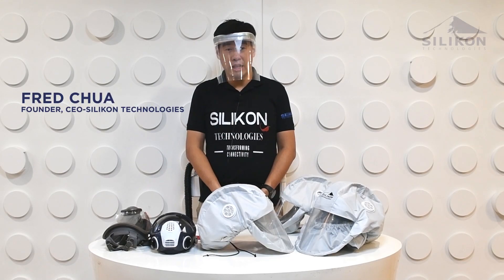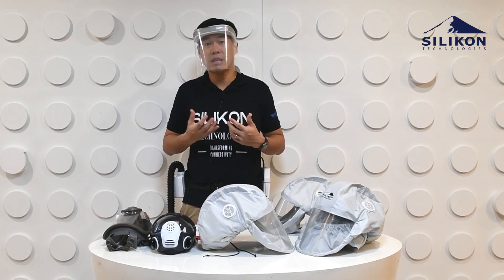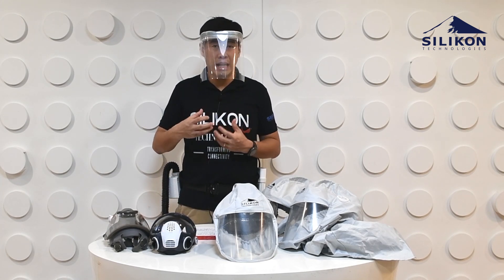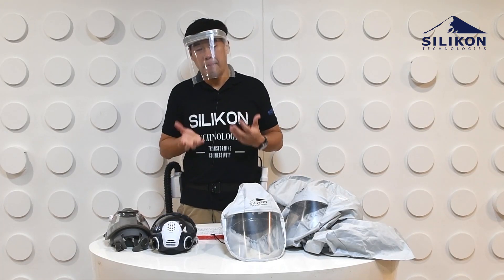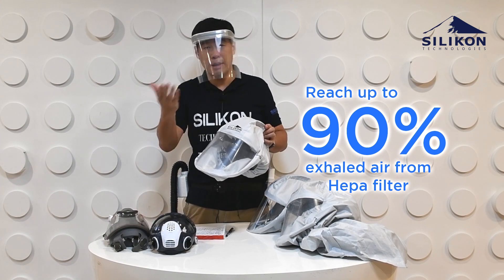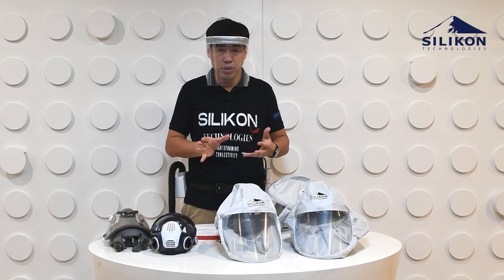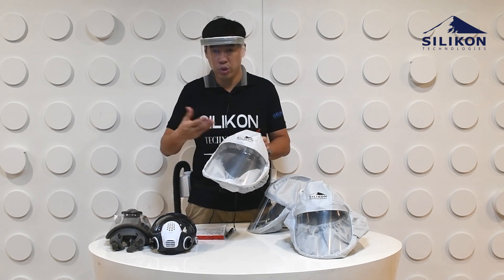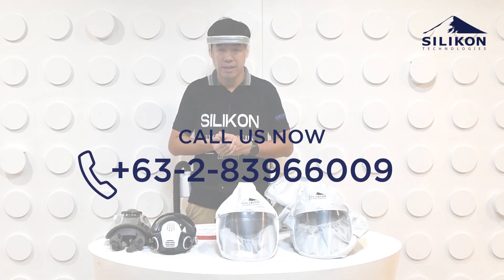Exhalation Filtration System